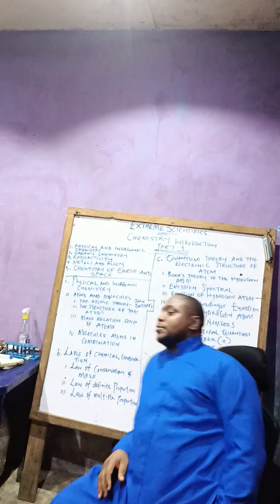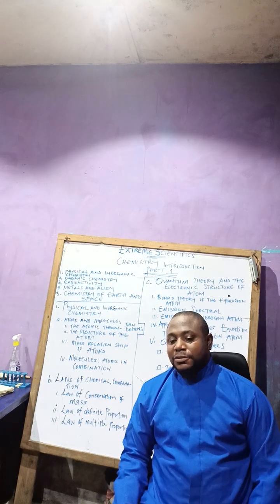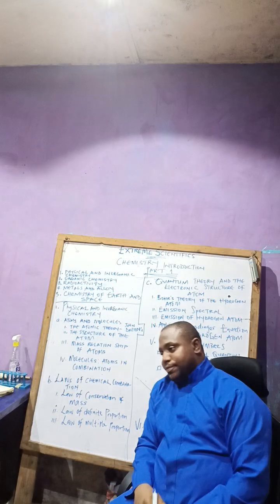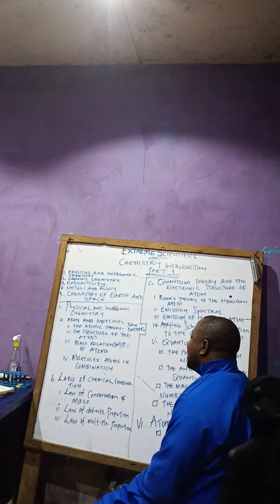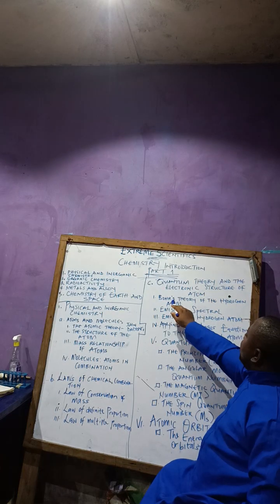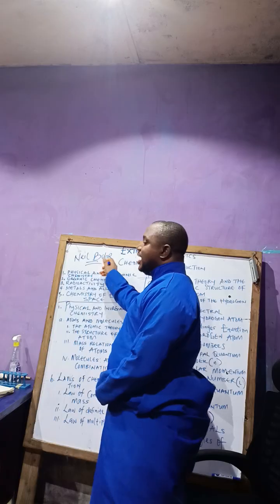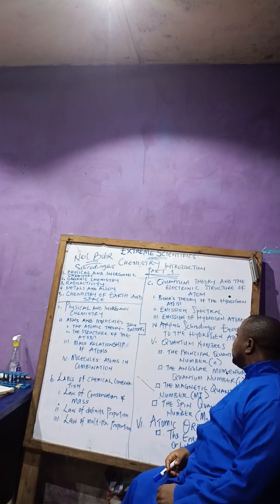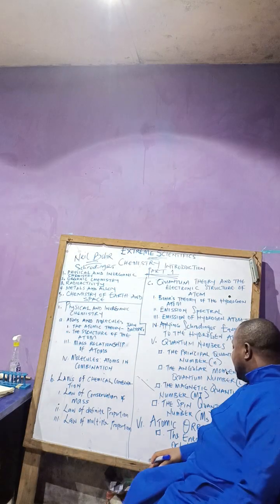EXTREME SCIENTIFICS EXAM STRATEGY FOR SCIENCE STUDENT CHEMISTRY INTRO PT1 VID 20260425 164957